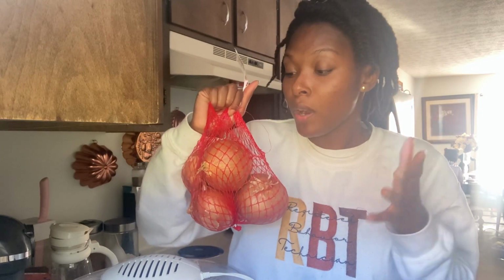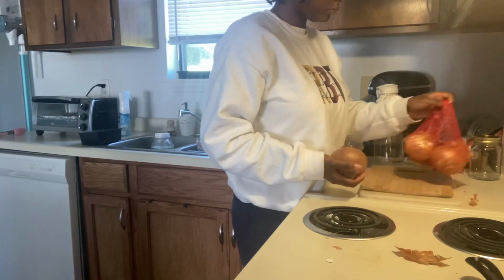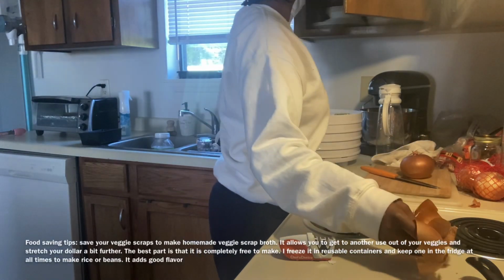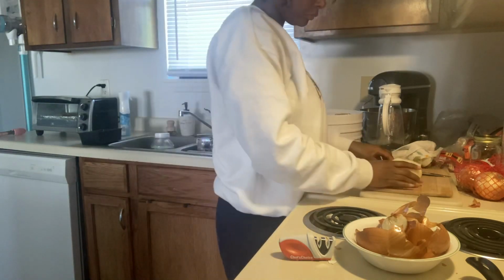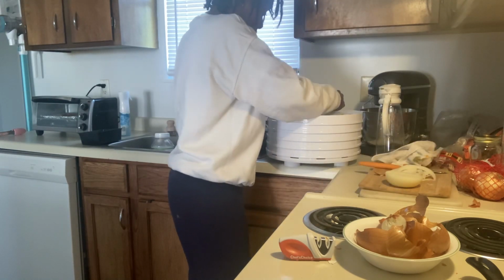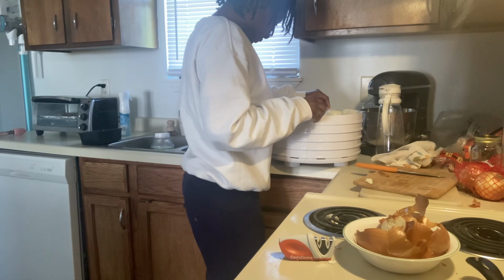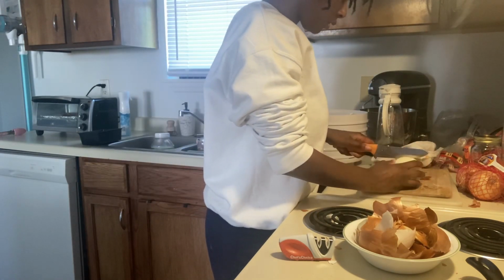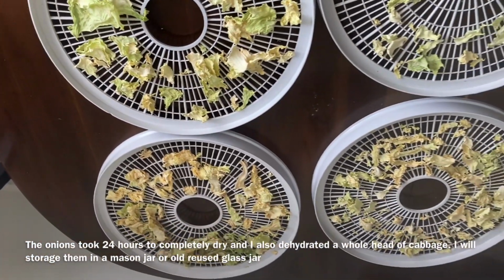Stocking our pantry|Food preservation| dehydrating onions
I don’t have a pressure canner but I wanted to show you how you can preserve food without one. The price of groceries are climbing everyday and this is how I am being a good steward of the income we have for groceries. I save everything that I can from our food from animal fat to render into lard and bones for bone broth, vegetables scraps for broth, freezing leftovers, portioning out whole chicken and other meats to homemade pantry restocks.